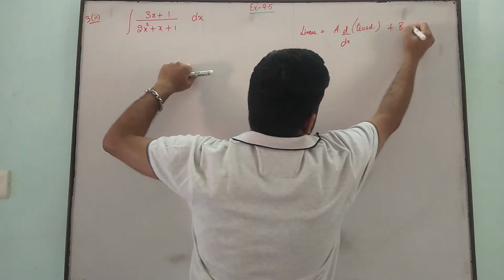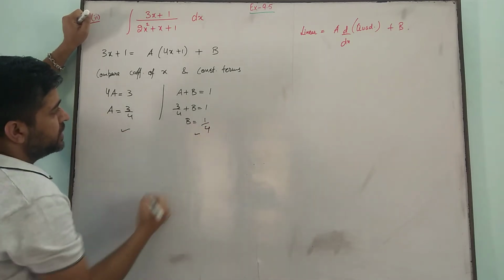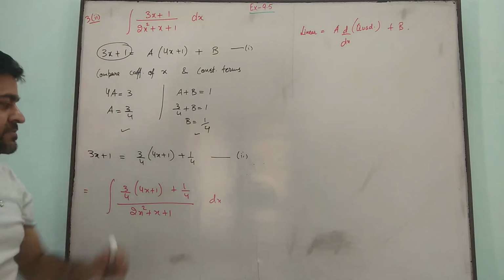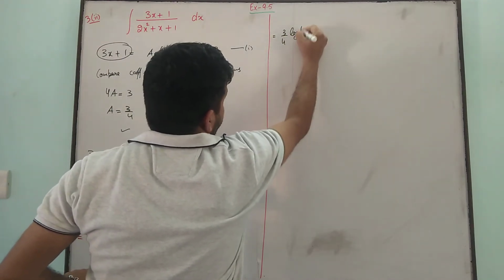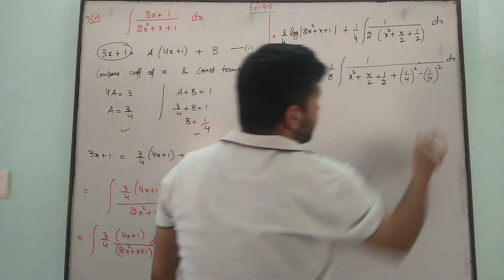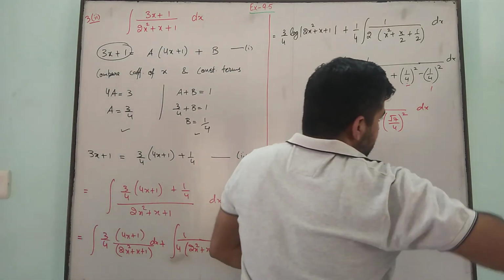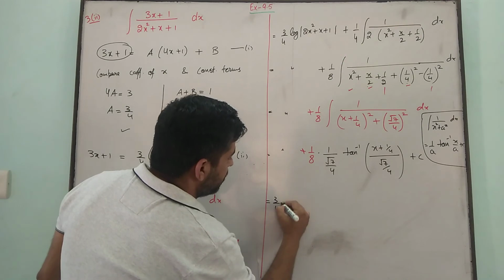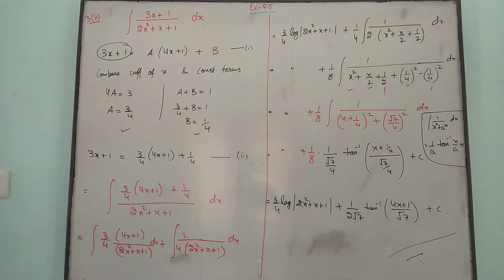INDEFINITE INTEGRALS Lecture 10 4